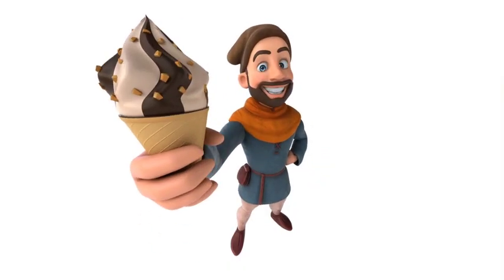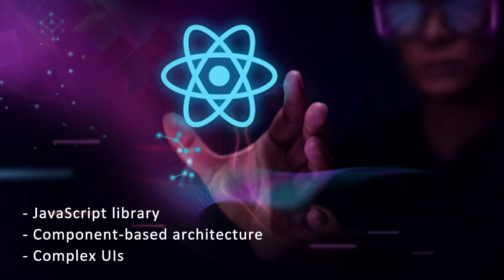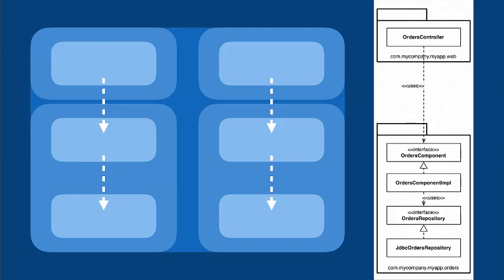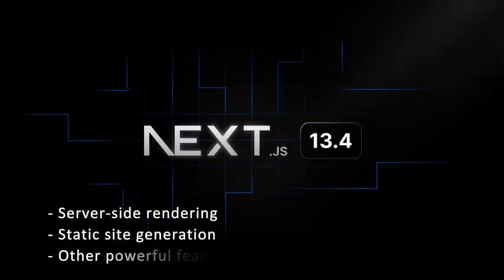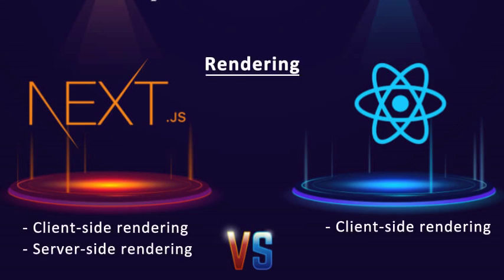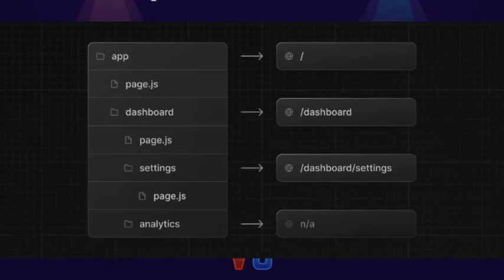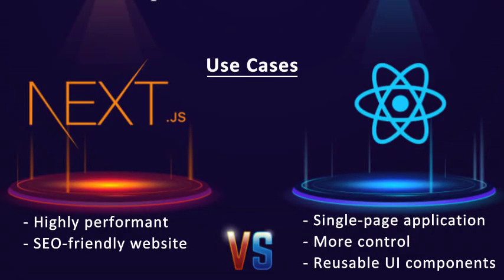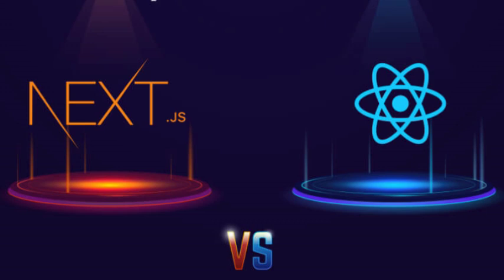React.js vs. Next.js: Understanding Key Differences and Use Cases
Join us as we dive into the world of web development with an in-depth look at React.js and Next.js. In this video, we’ll explore what makes these JavaScript tools so powerful, discuss their key differences, and help you determine which one is right for your next project. Whether you're a seasoned developer or just getting started, understanding these technologies can give you a major edge. Share your thoughts and experiences with React.js and Next.js in the comments below. Happy coding!